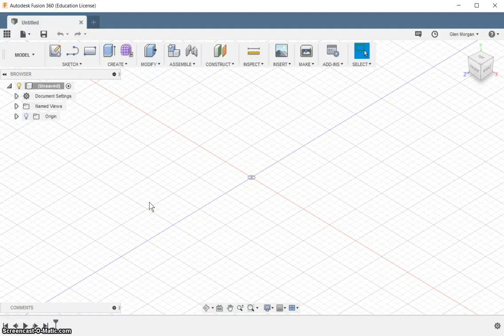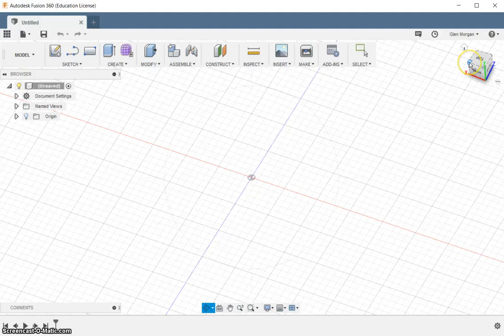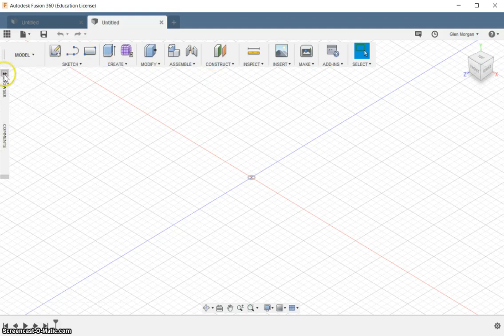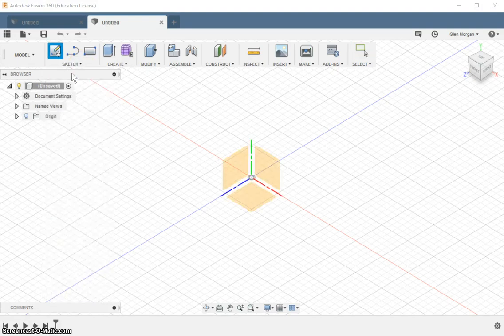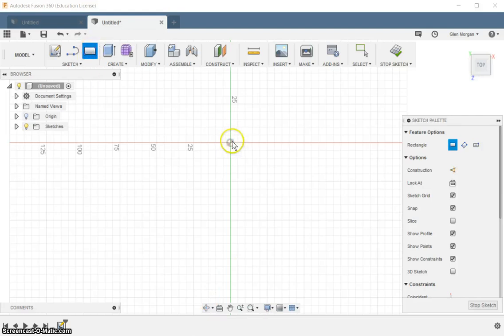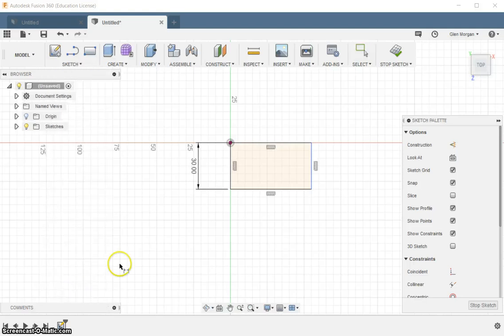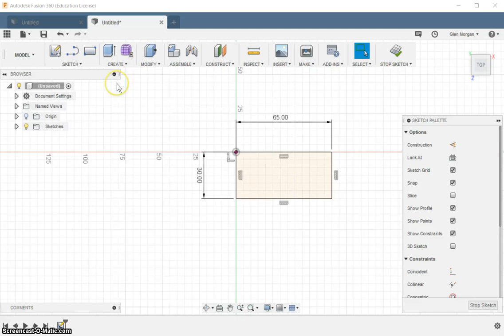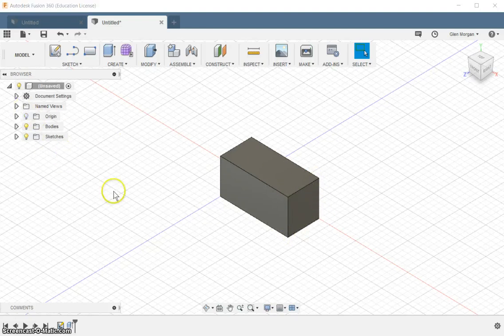Fusion Tutorial 001